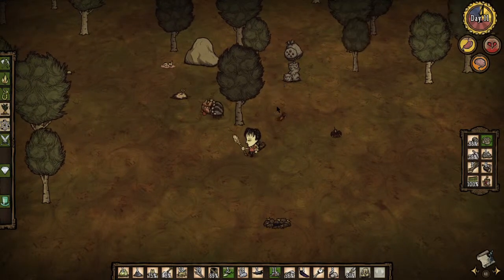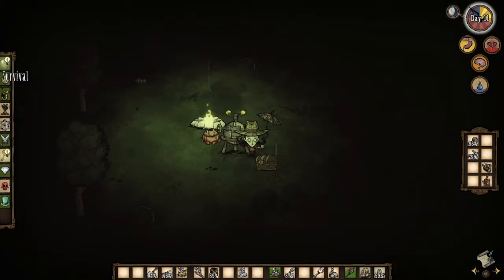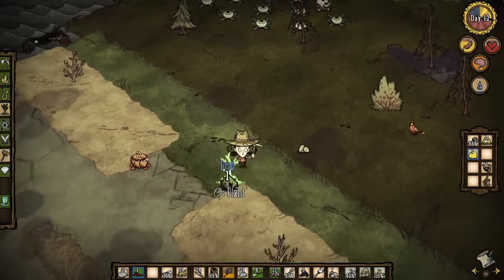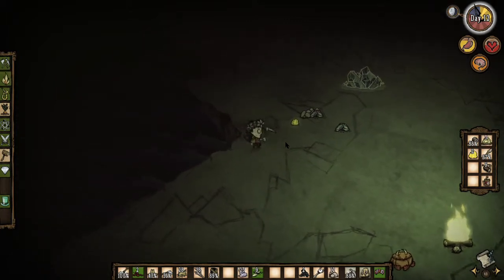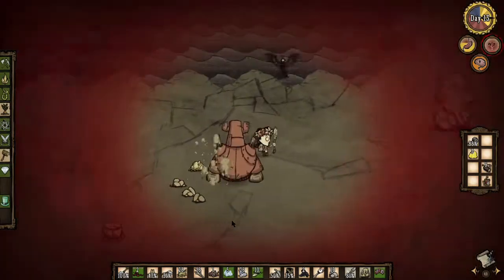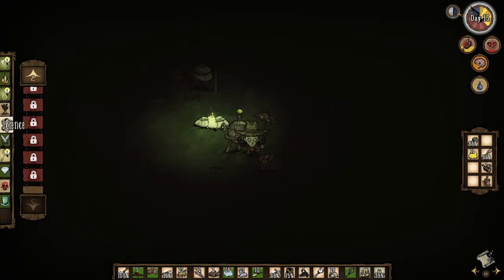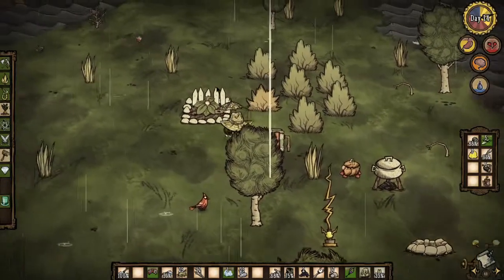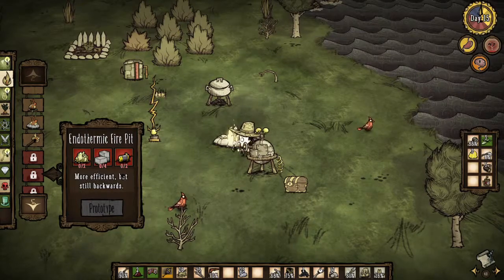“Boomerang time”- VideoJunkie Plays Don’t Starve Episode 5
Today we are playing Don’t Starve, a survival game with bunnies and instruments. We hope to survive and thrive in a rough world through use of survival skills and possibly dark and eldritch magic.